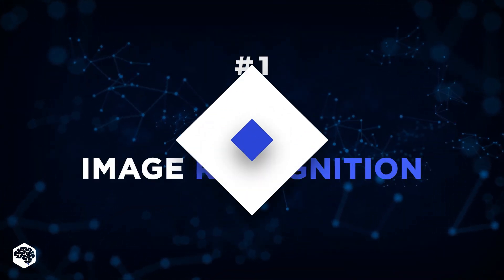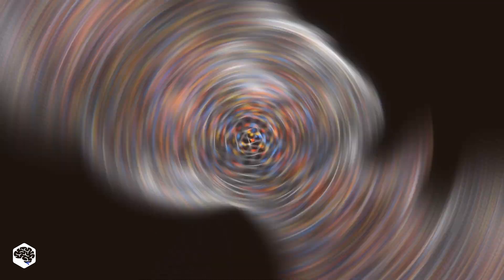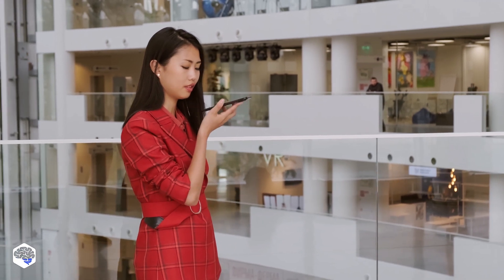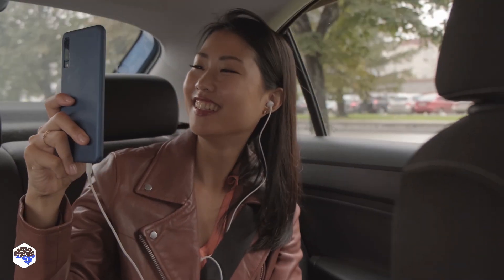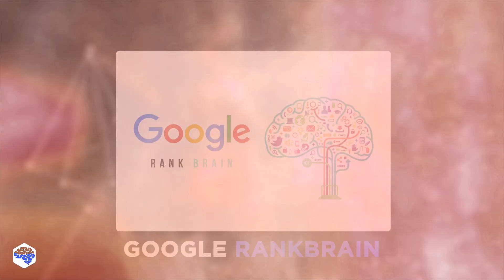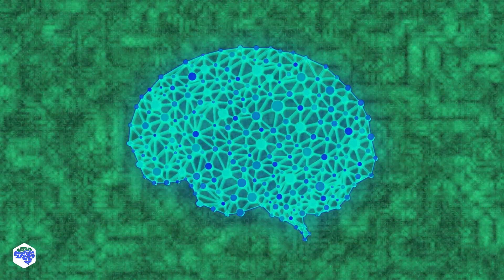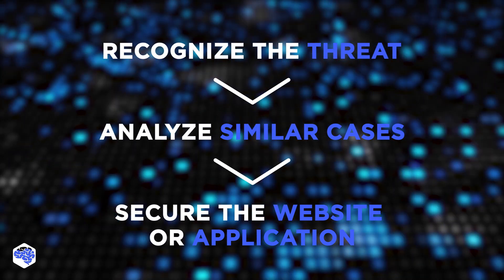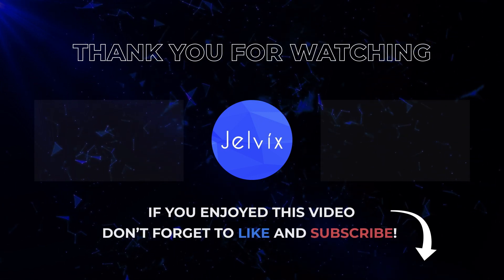APPLICATIONS OF MACHINE LEARNING THAT WILL BLOW YOUR MIND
Check out top machine learning applications!

▶ About this video:
Machine learning technology use is exceptionally broad: when businesses consider employing innovative technologies, they think of ML use cases as well since this is a reliable way of ensuring the continuous improvement of algorithms.

The pace of Machine Learning algorithms improvements relies mostly on high-quality data rather than computing power. With it, companies are able to achieve remarkable results by applying Machine Learning – as shown by Google, Amazon, Netflix, Microsoft, Facebook.

Let’s take a look at machine learning use cases and examples in multiple industries, from video surveillance to search engine and beyond.